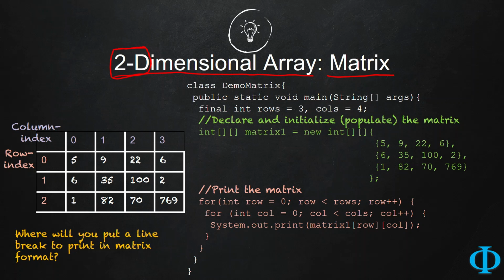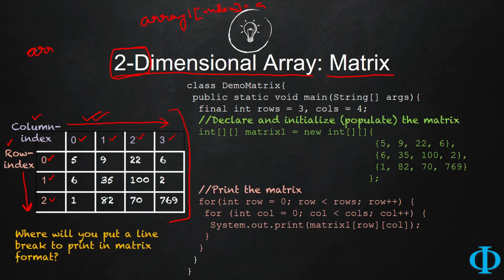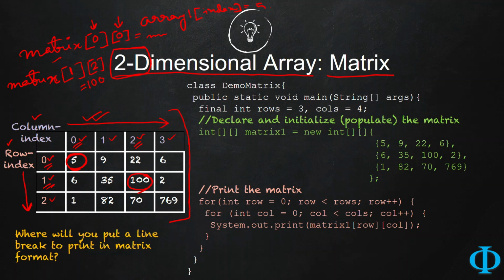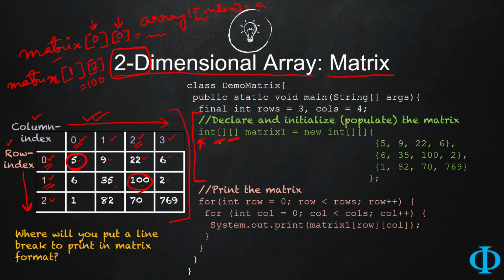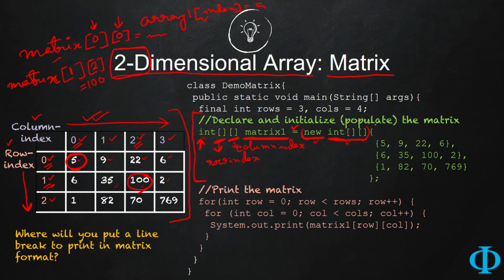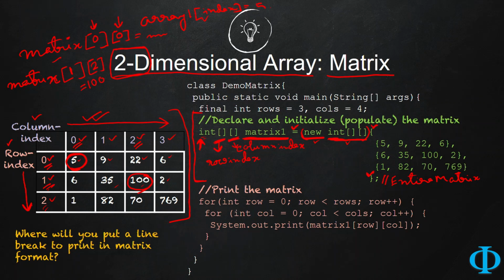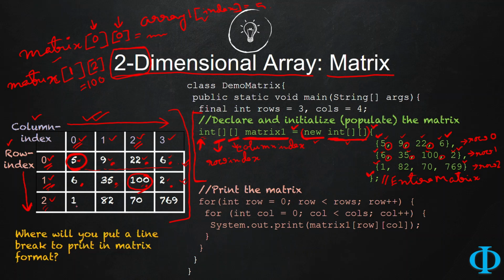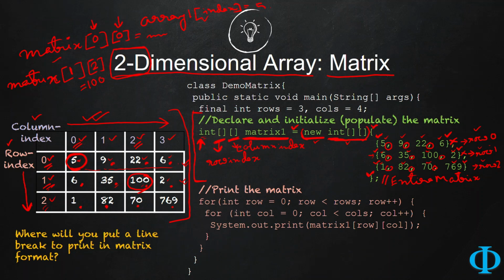13f Declare Initialize and Populate a Matrix or 2D Array